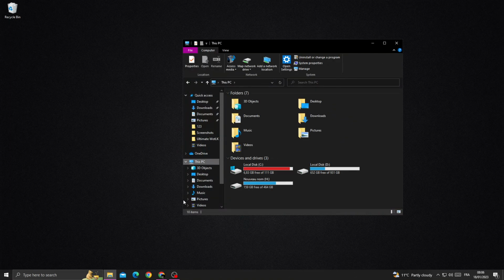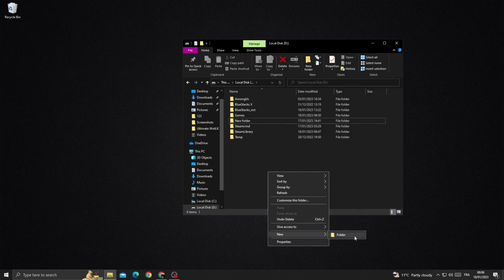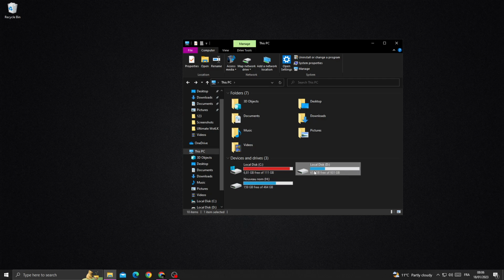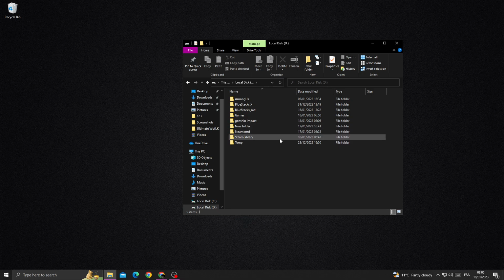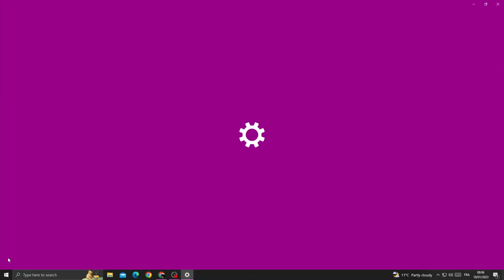How To Fix Genshin Impact Insufficient Storage Space Problem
in this video we discuss :